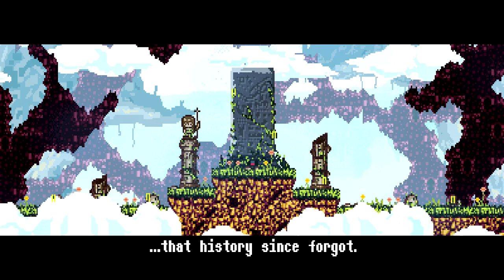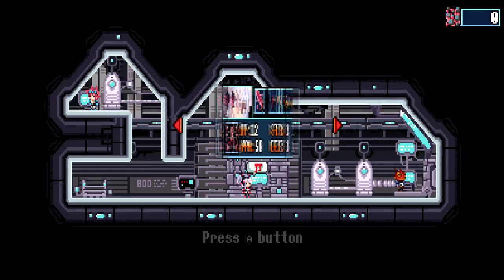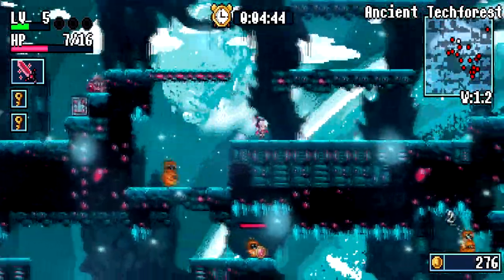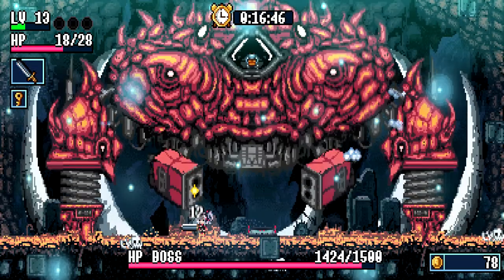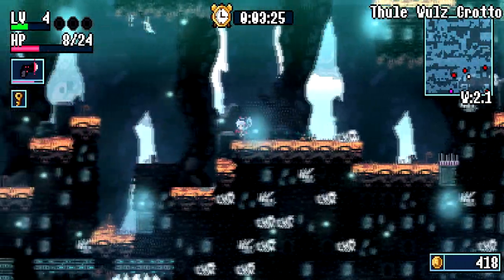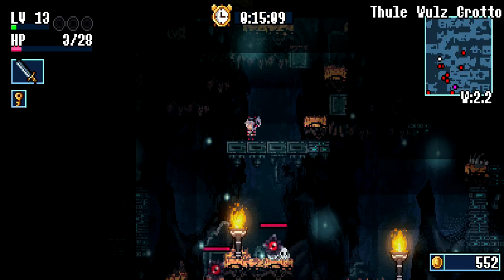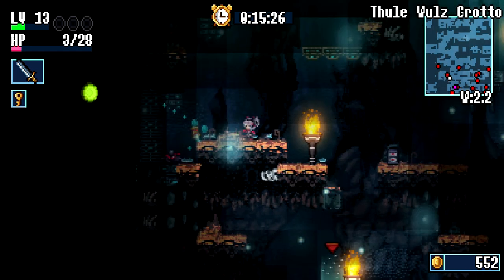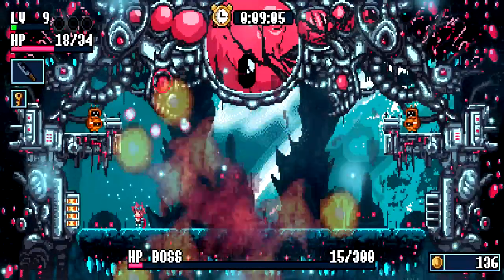Xenon Valkyrie+ Switch Review - Noisy Pixel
A copy of the DLC was provided by the publisher for review purposes.